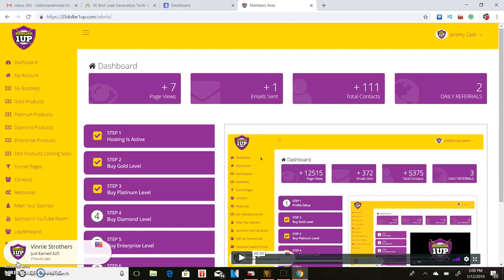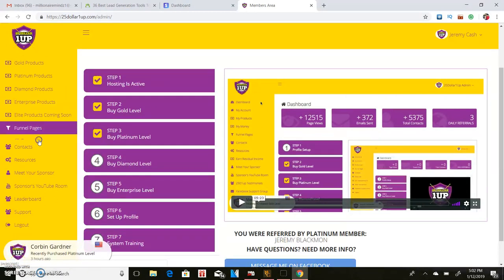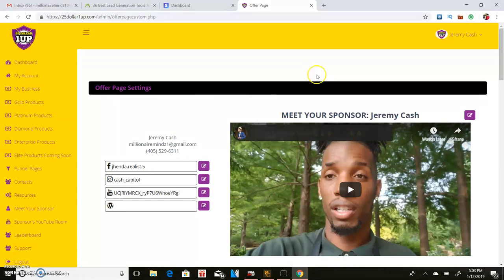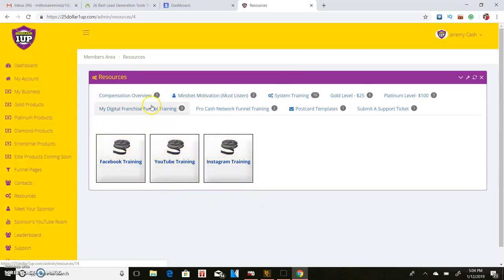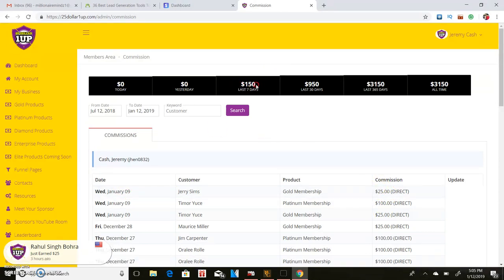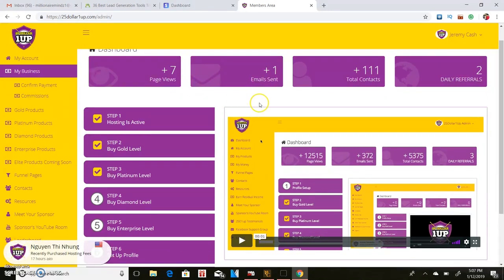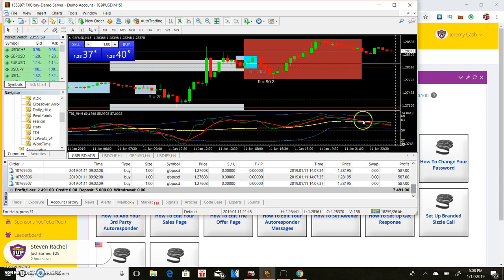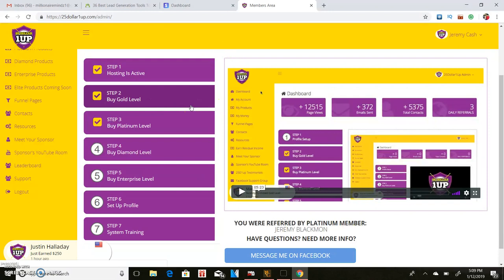(2020) EASY PAYPAL MONEY | HOW TO MAKE PAYPAL MONEY FAST 2020